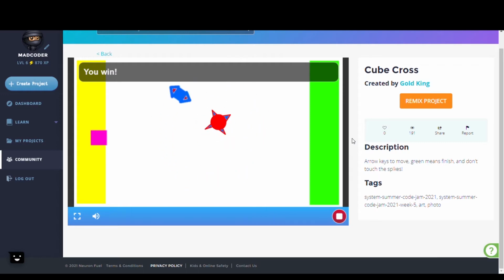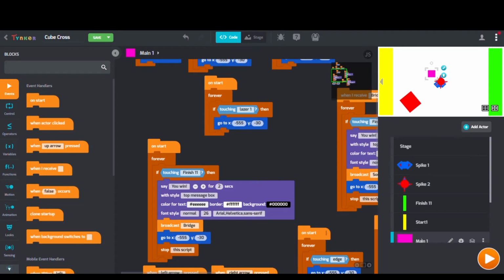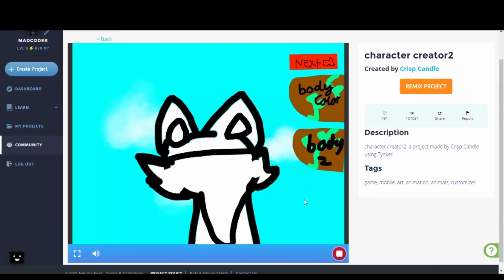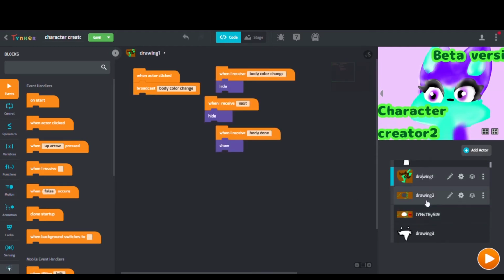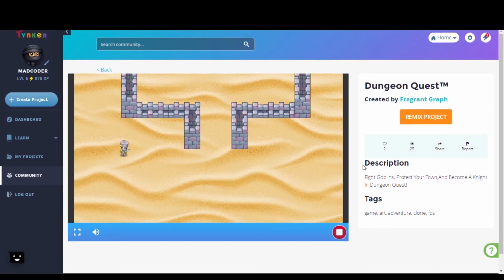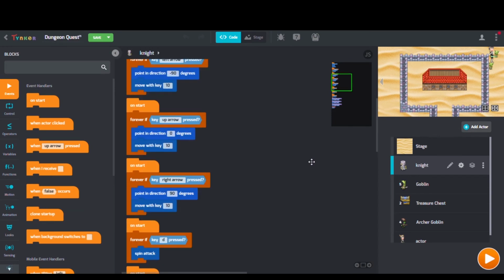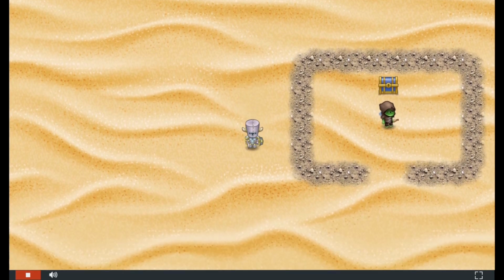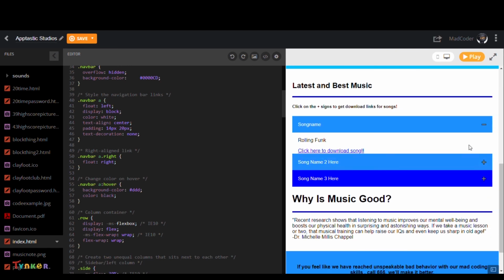Tynker Community Highlights: October 9-15